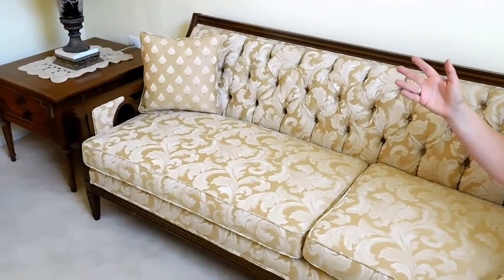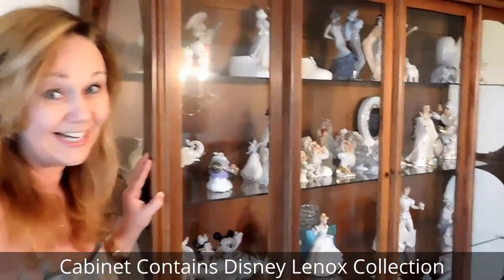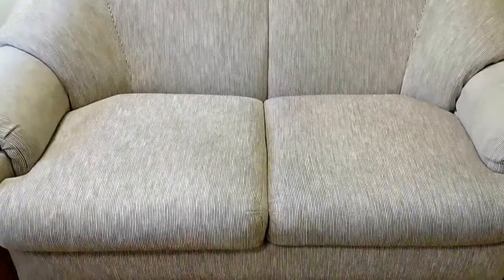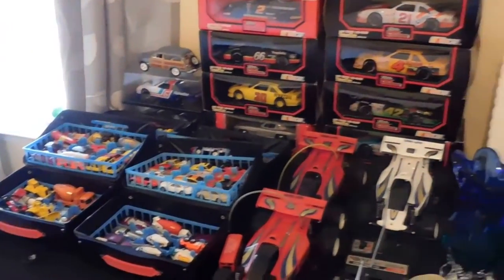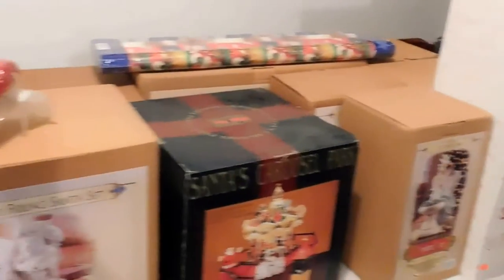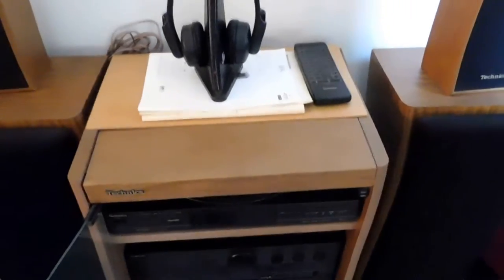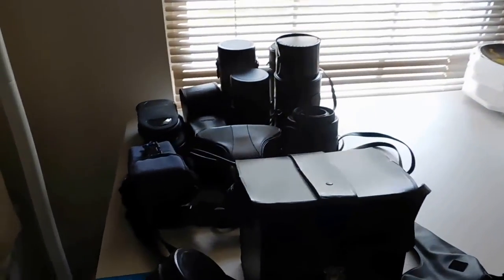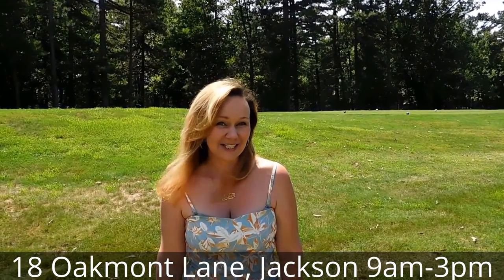Renaisance Estate Sale Presents 18 Oakmont Lane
Sale includes Mid Century Danish dining room set, Mid-century sofa and side chair, coffee table, dinette, king size bedroom by Broyhill, standing jewelry box, poker table, Mid-Century stereo system,  wrought iron patio set for (4), resin bench, sofa, twin bedroom, EXTENSIVE collection of Venetian perfume bottles and Lenox Disney statues. Lenox Disney collection includes Mickey and Minnie, Cinderella and Sleeping Beauty with their prince, Jasmin and Aladdin, Snow White and all seven dwarfs with Evil Queen in both old woman and classic appearance, her “Mirror, Mirror”, and Lady and the Tramp.  Additionally, there is Lenox Santa, vases, Pocahontas and more.
We have an extensive amount of table items that include BRAND NEW items from the Music Box Company, flatware, glasses, Christmas dishes, American eagle statues, vases, frames, housewares and more.  More details and pictures as we set up and the sale approaches